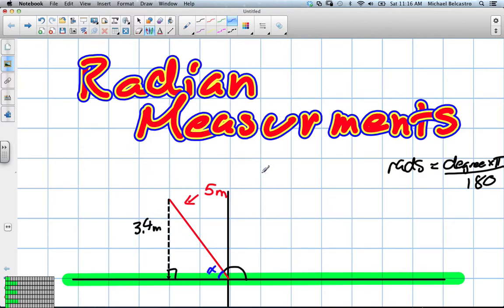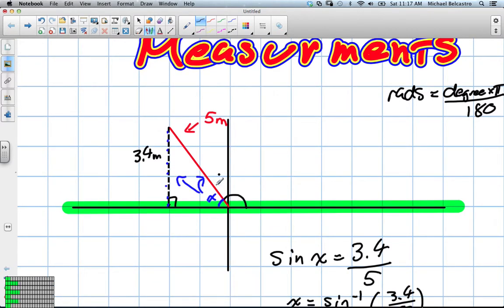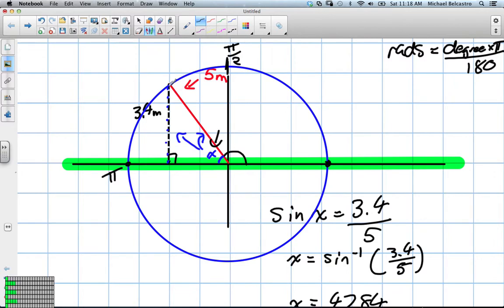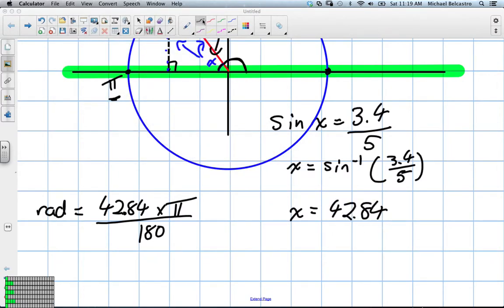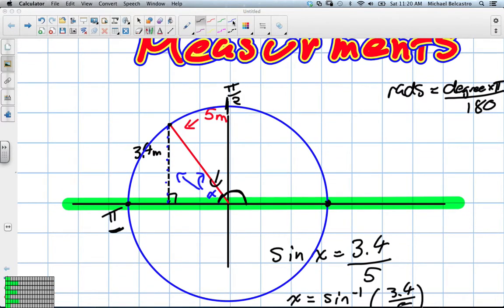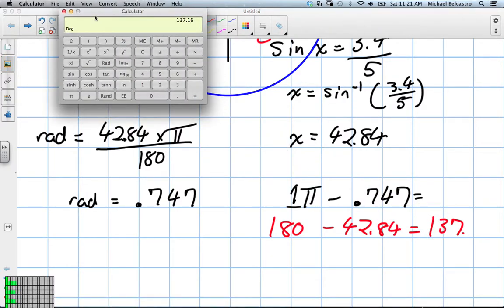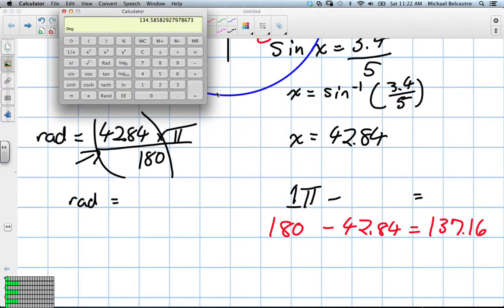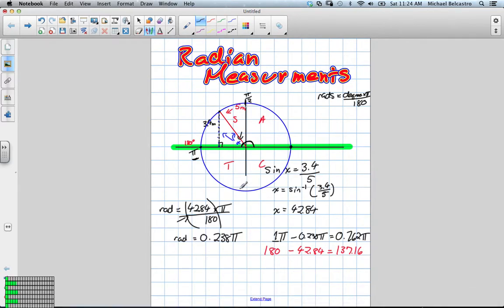Radian Measurments Grade 12 Advanced Functions Lesson 6 2 10 27 12